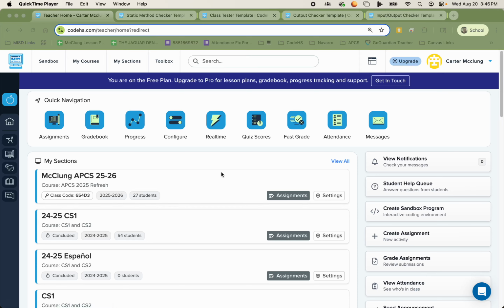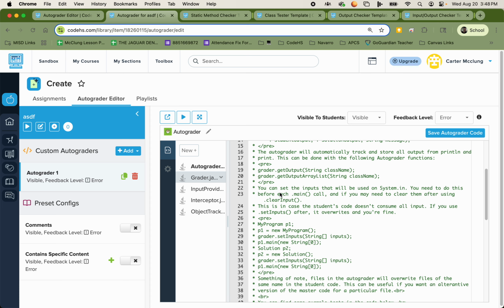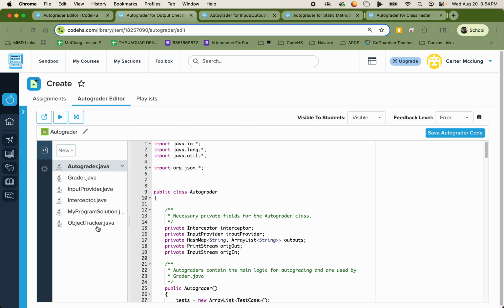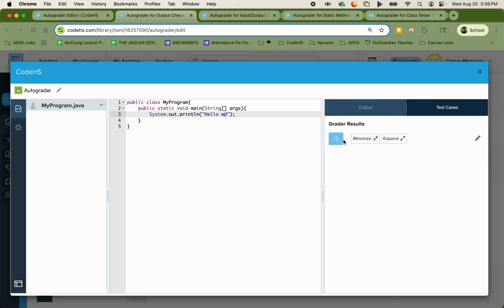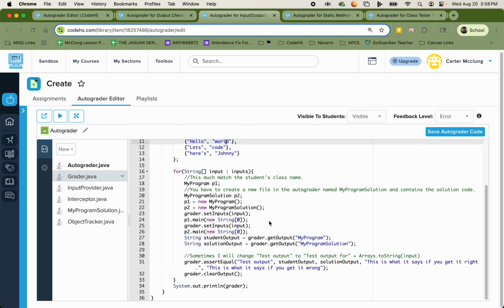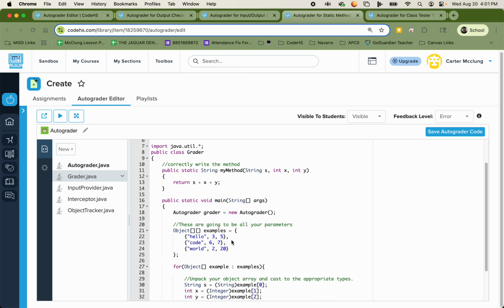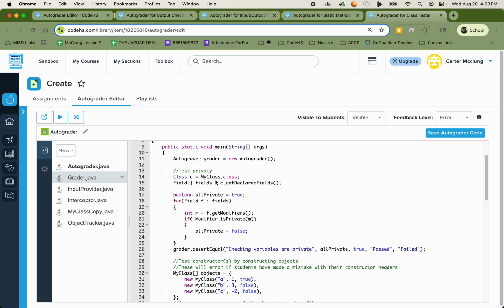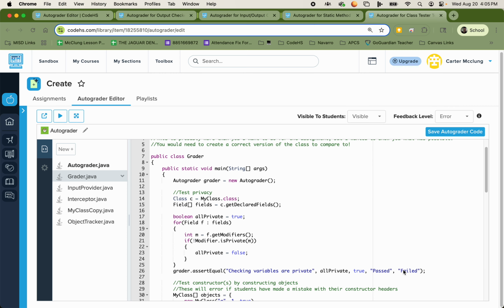Custom Code HS Java Autograders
A quick rundown on how custom CodeHS Autograders work.
Tutorial from Code HS:

Here are links to Grader class templates shown in the video that you can use as a jumping off point.